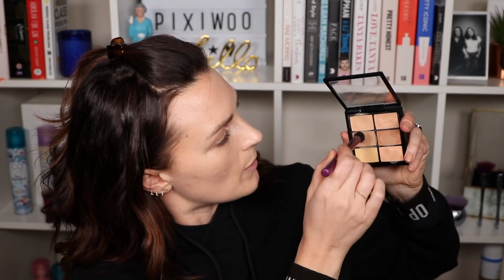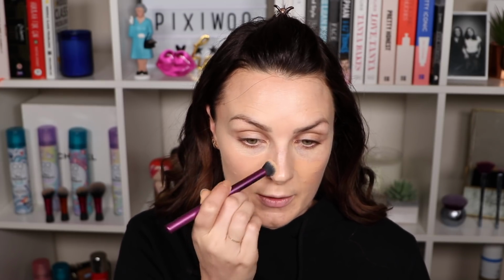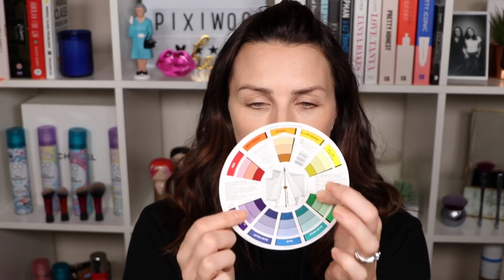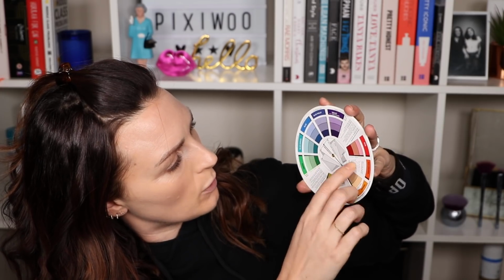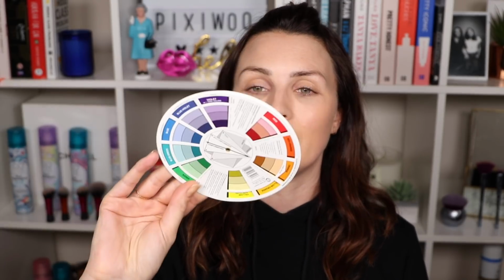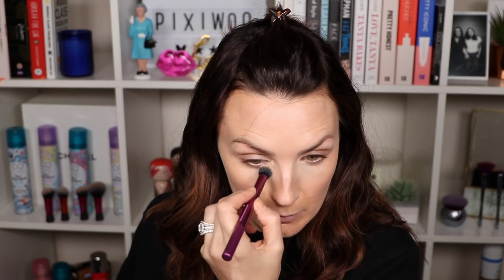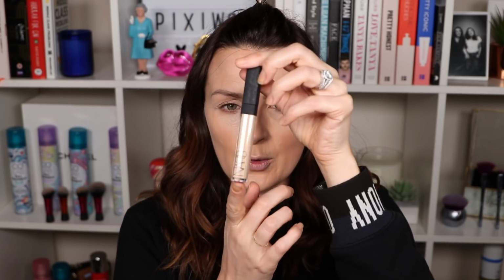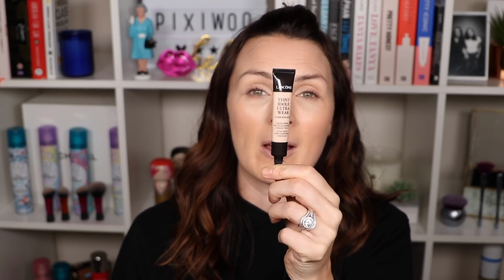Concealer Masterclass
Follow me @pixiwoo

Colour Wheel